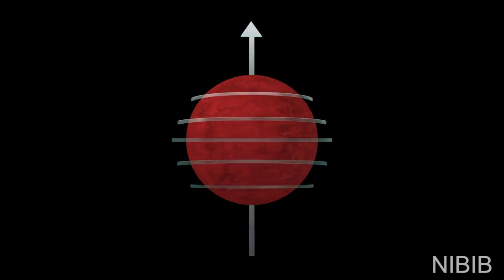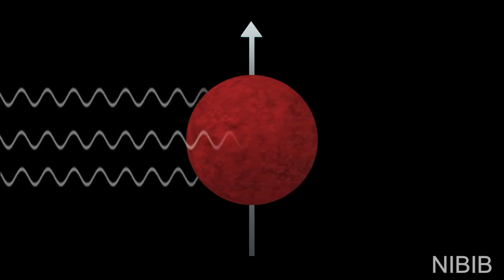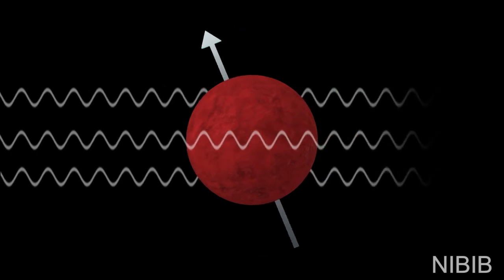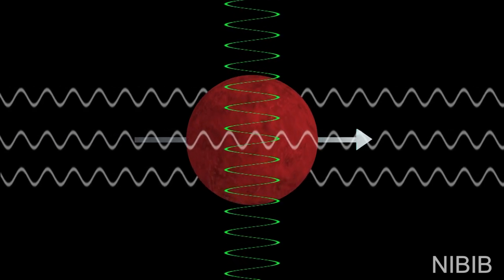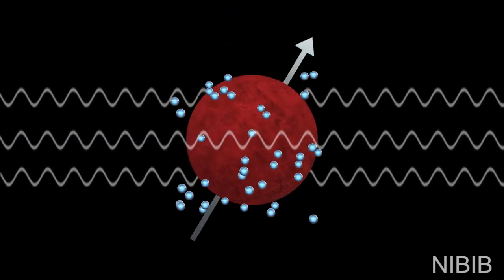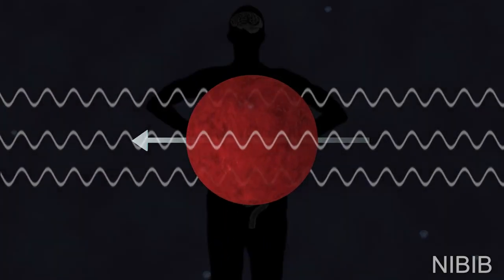How Does an MR Scan Work